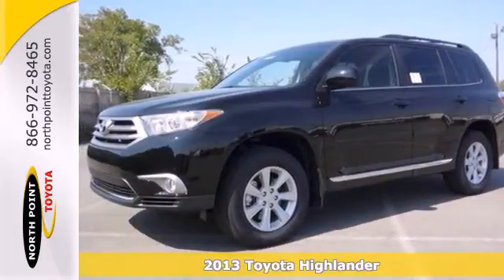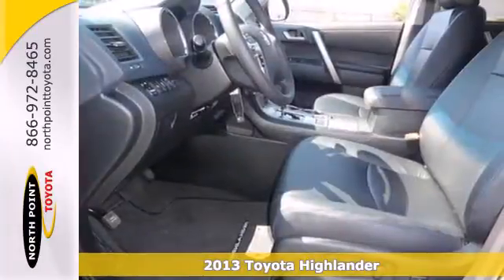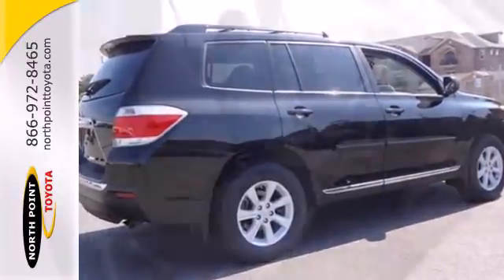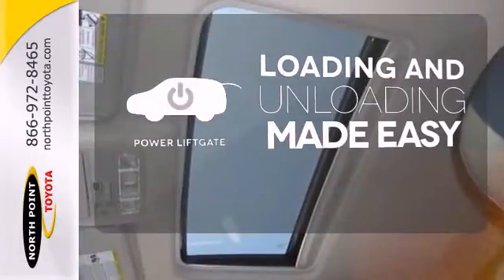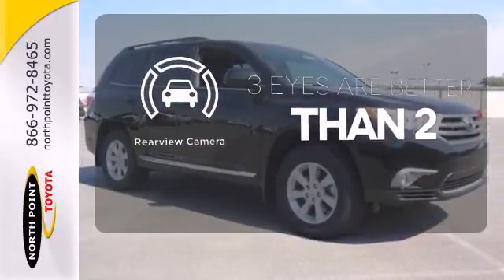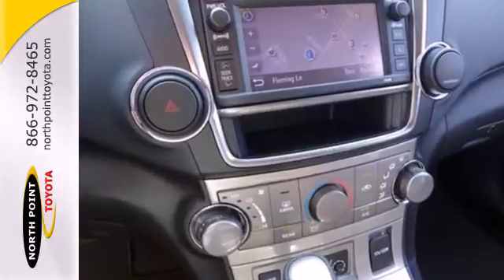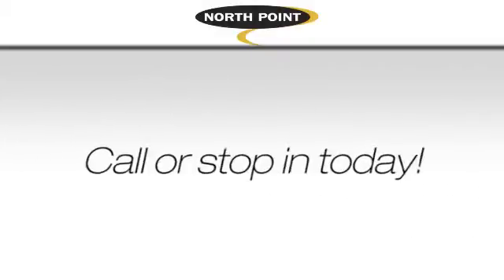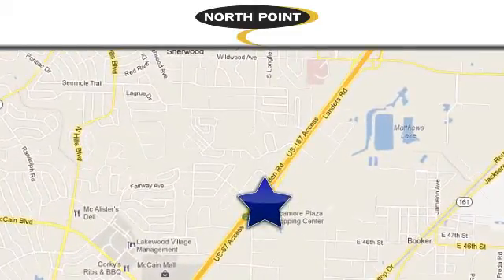2013 Toyota Highlander North Little Rock AR Sherwood, AR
Year: 2013
Make: Toyota
Model: Highlander
Trim: 5 Speed Shiftable Automatic
Engine: 6 Cylinder
Transmission: 5 Speed Shiftable Automatic
Color: Black
Interior: Black
Stock #: DS131257

4336 Landers Rd

Address:
4336 Landers Rd